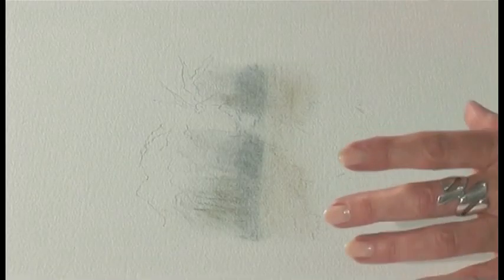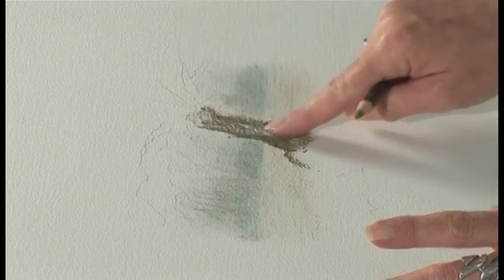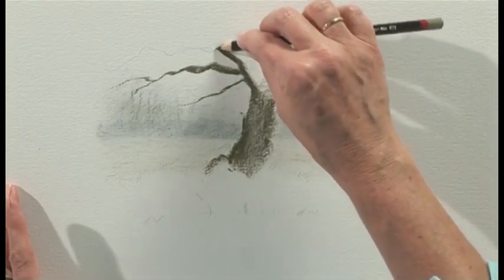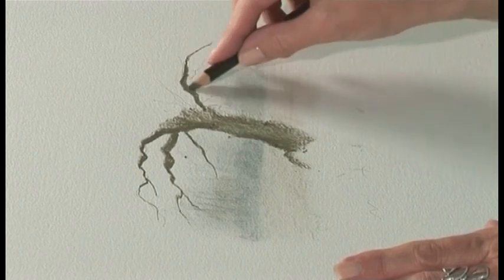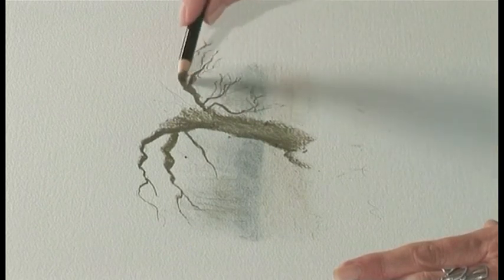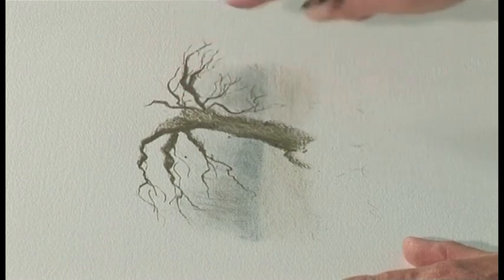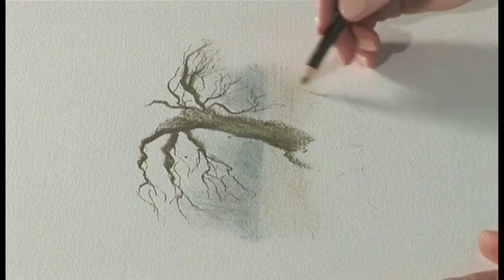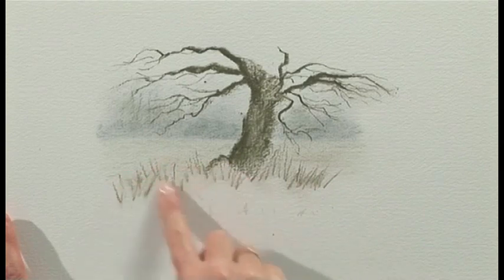Tinted Charcoal Pencils video clip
This DVD shows you a clip of professional artist Fiona Peart drawing a tree using Derwent Tinted Charcoal Pencils.  During the clip Fiona shows various techniques including blending, flicking and rolling the pencil across the paper to create branches.  Running time approx. 2 minutes.

The full DVD is available to purchase from all good art shops.